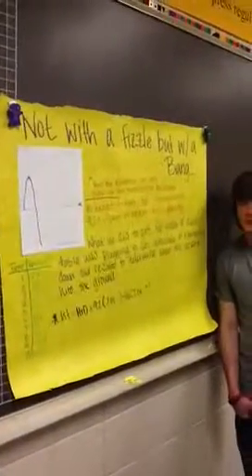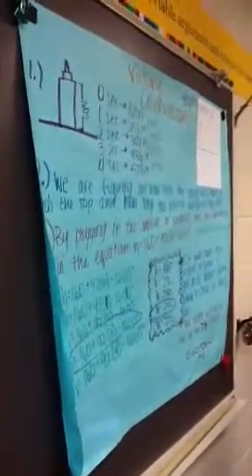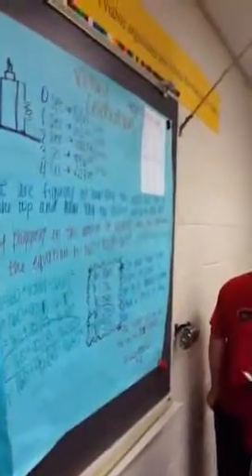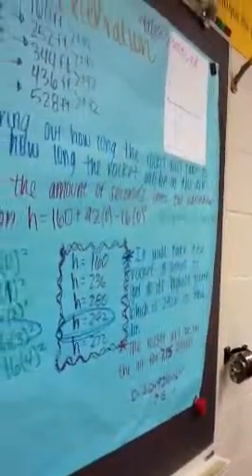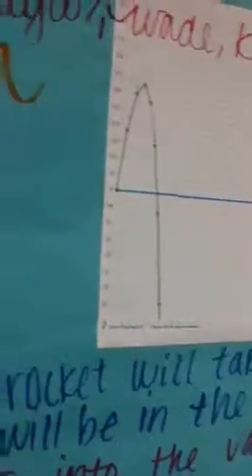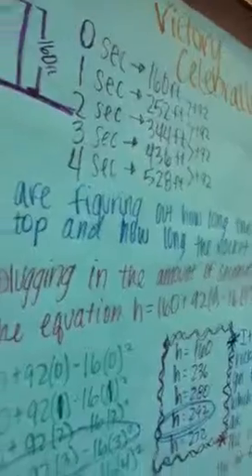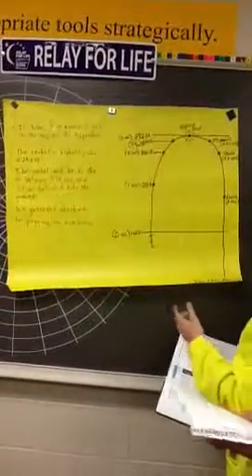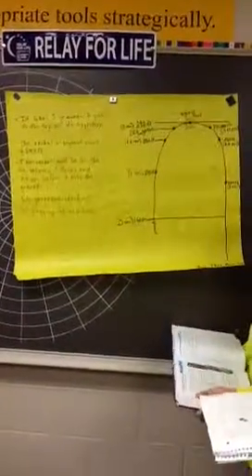IMP 2 1-7-13 1st block